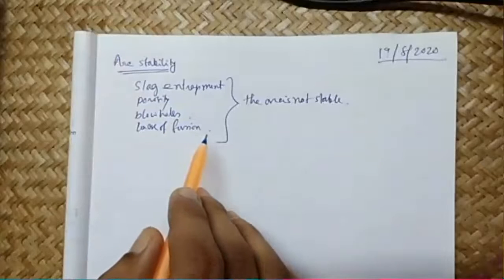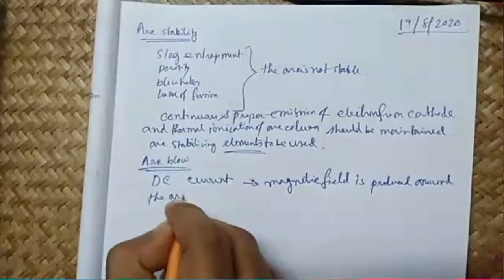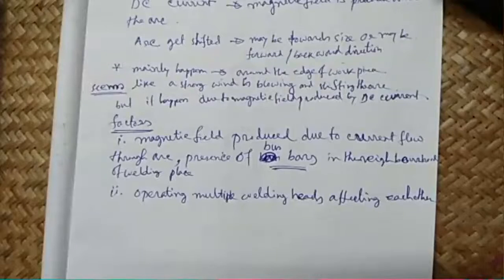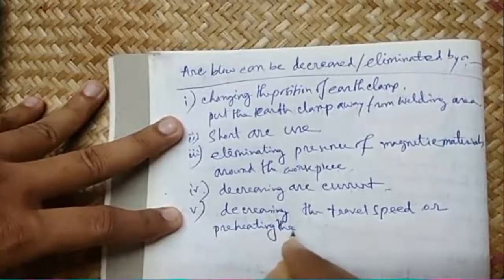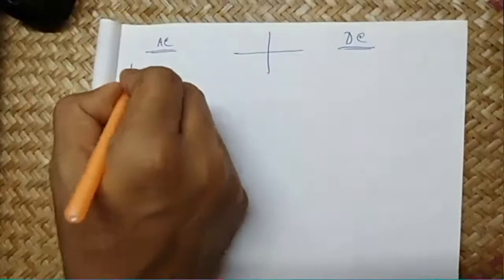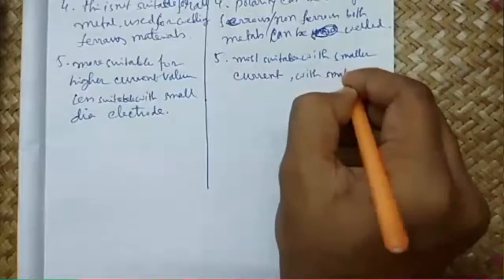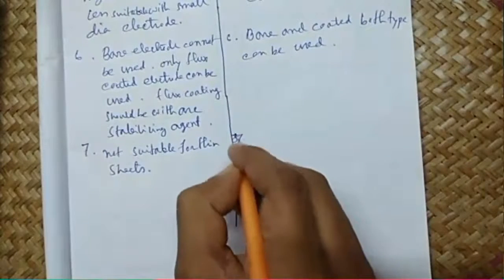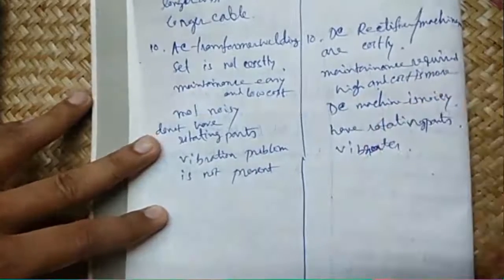5_MECH 4141_Advanced Welding Technology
Arc welding
Arc stability
Arc length
Arc blow
Remedies

AC-DC comparison